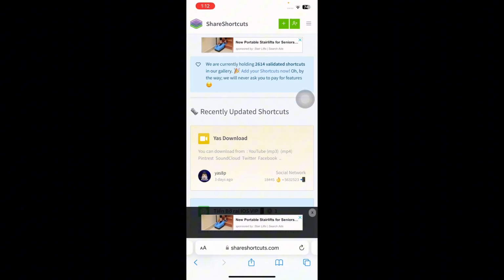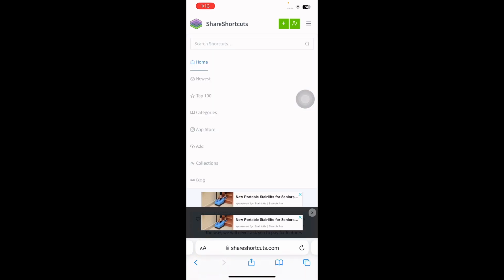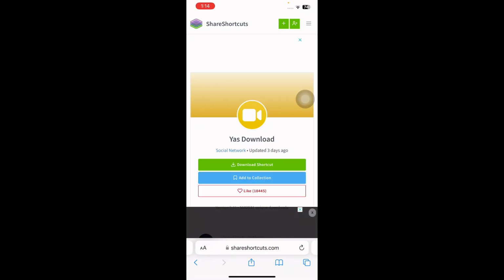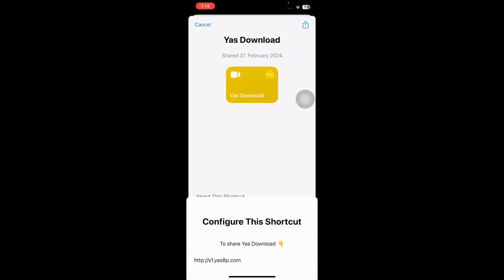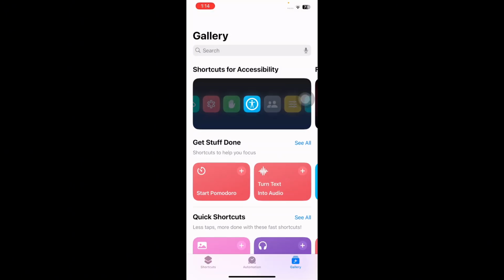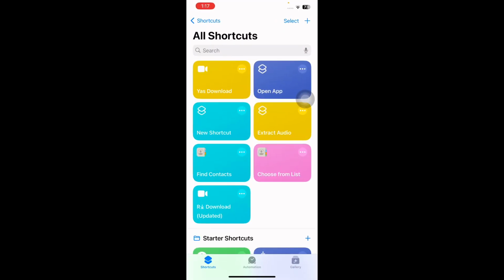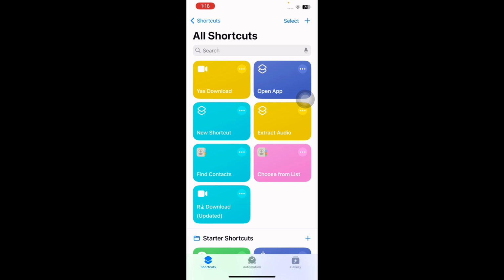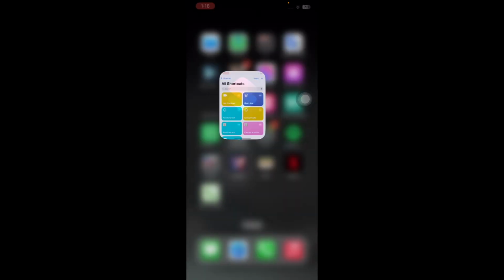How To Fix R Download ShortCut Not Working On iPhone